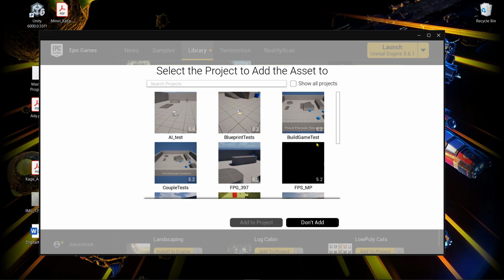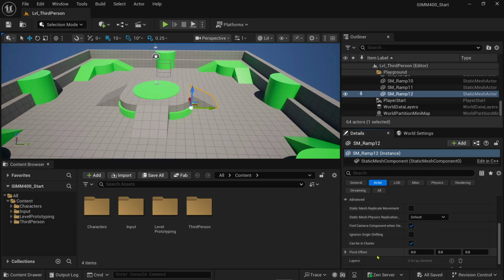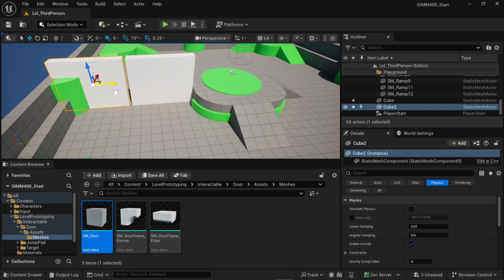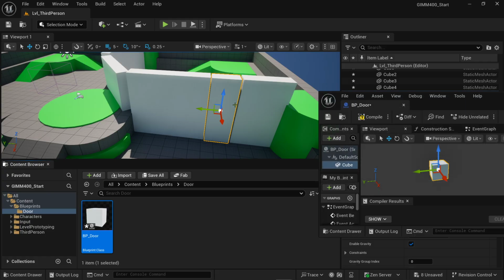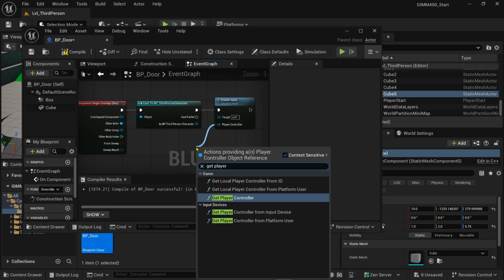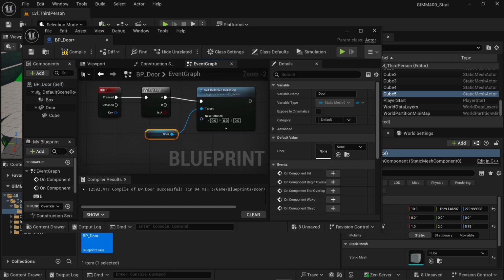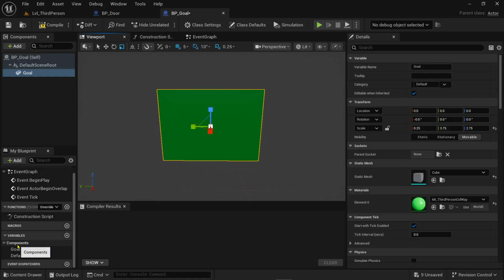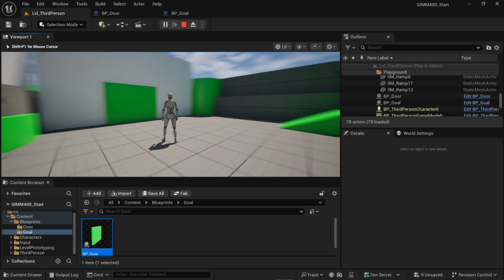GIMM 400 Unreal Pt,1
In this video, I introduce working with Unreal. This video is showing Unreal 5.6.1